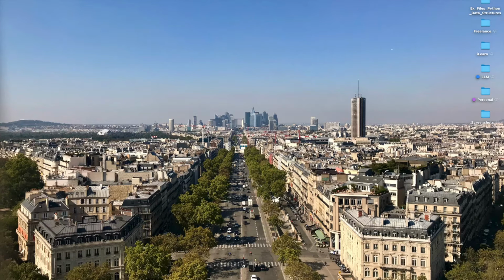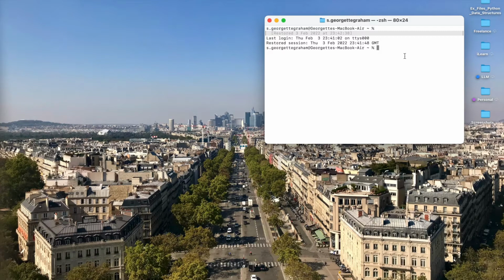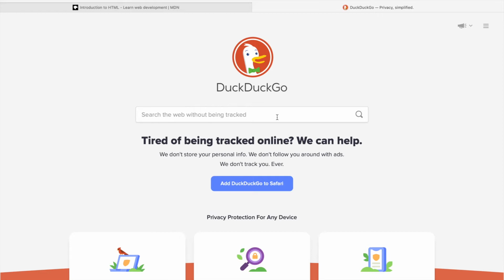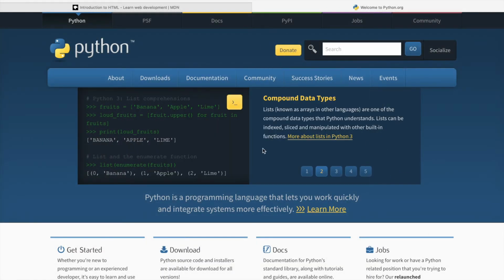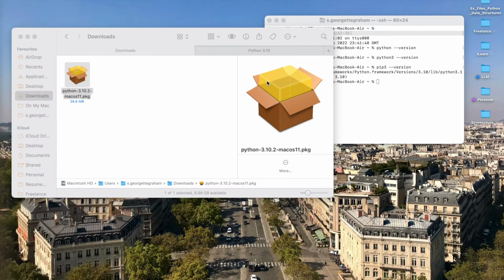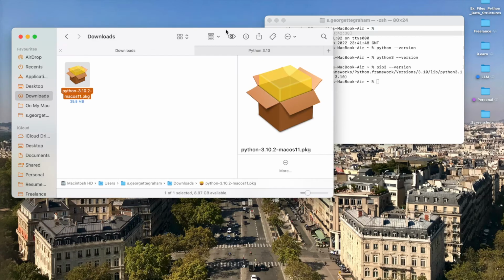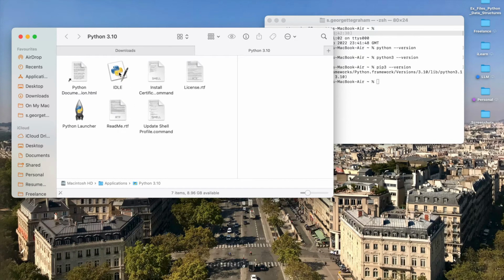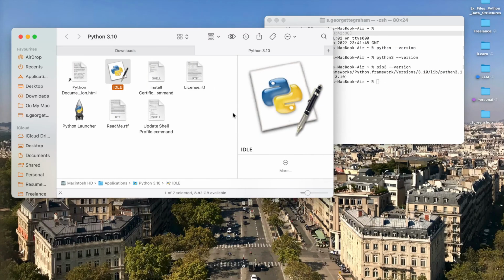How to install Python 3.10 on MacOS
Quick demo on how to install Python on MacOS